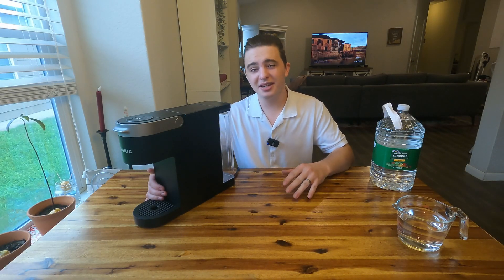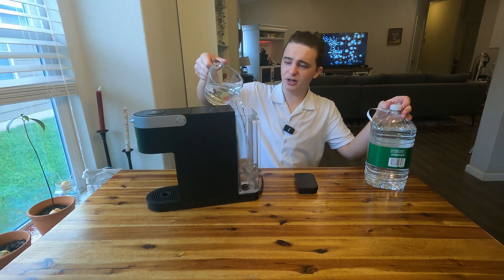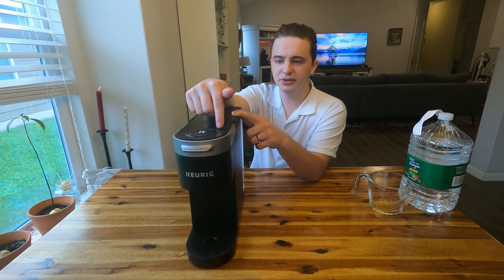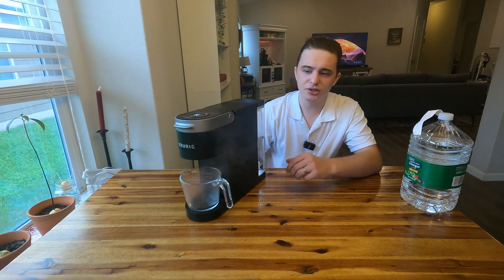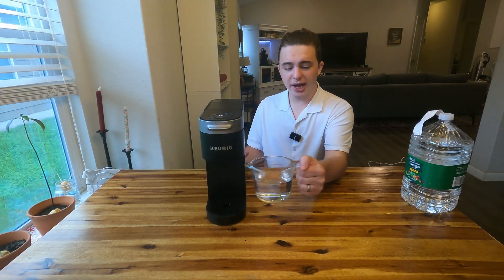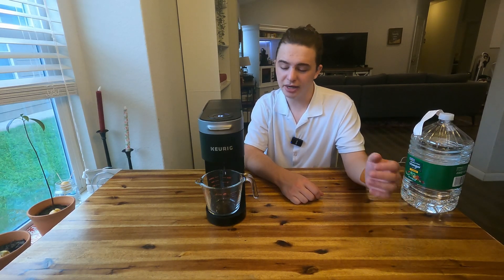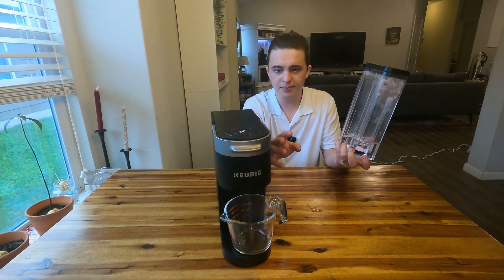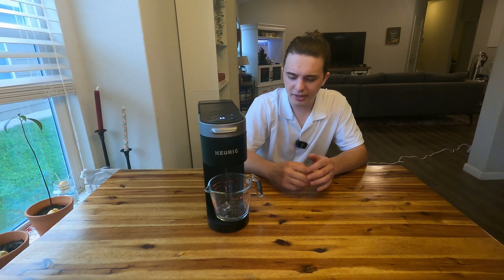How To Clean & Descale Keurig K-Slim!